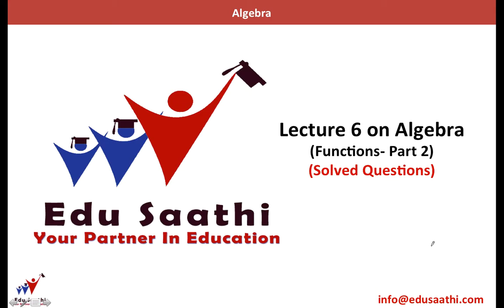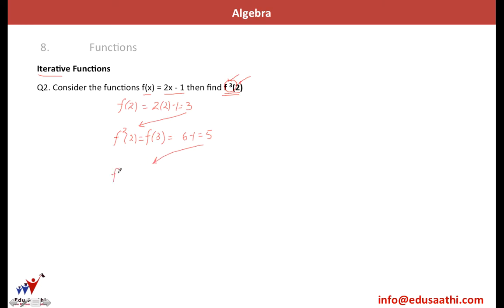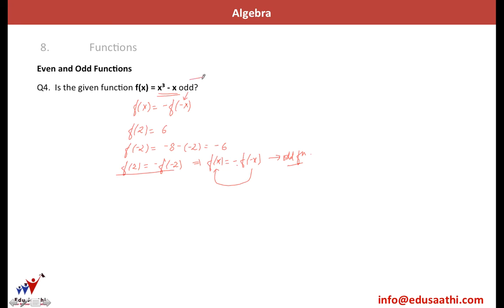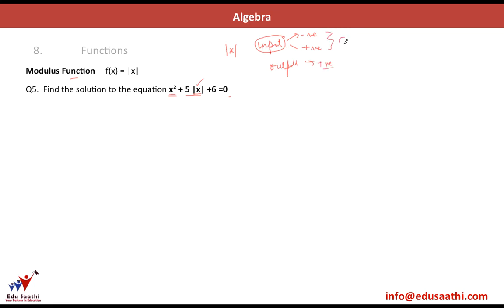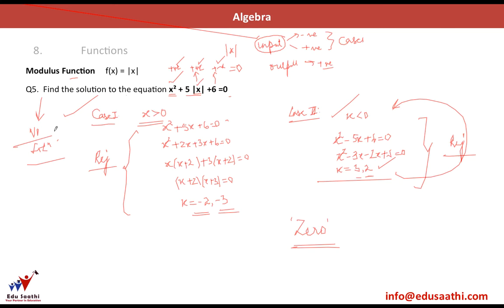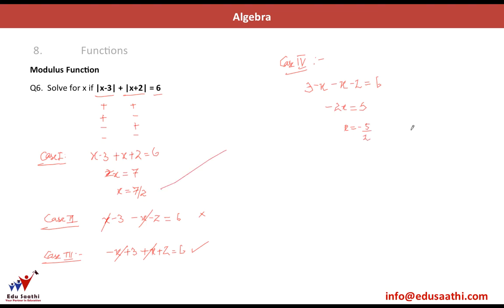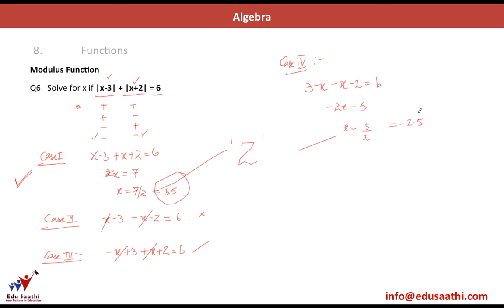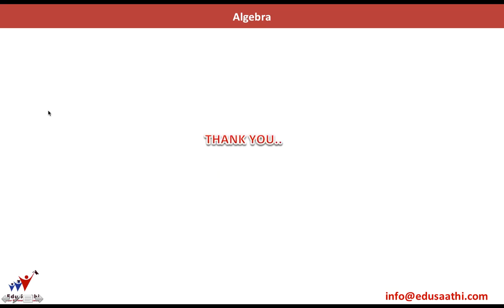Quantitative Aptitude: Algebra-6 Functions ( Solved Questions ) Part 2 of 3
Functions is a relatively difficult and vast topic in algebra. We have broken this particular topic into 3 parts so that you get a good grasp on the topic and .